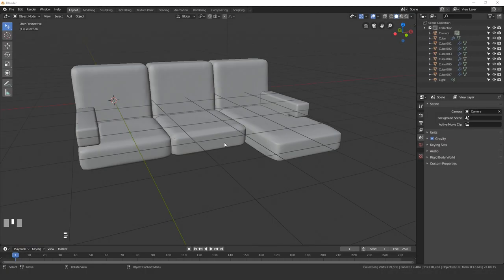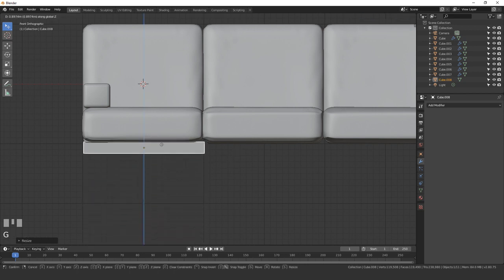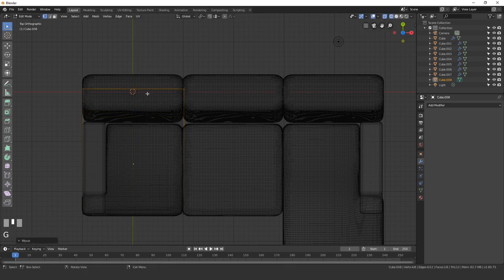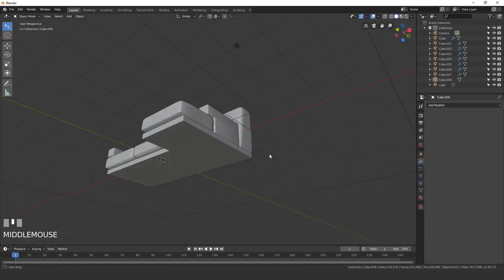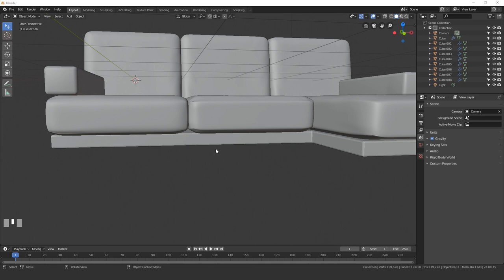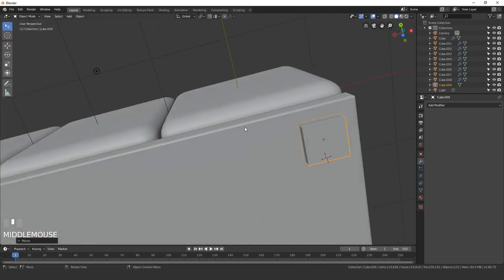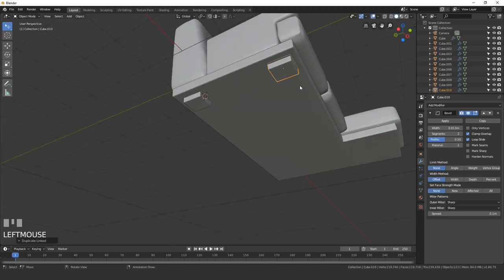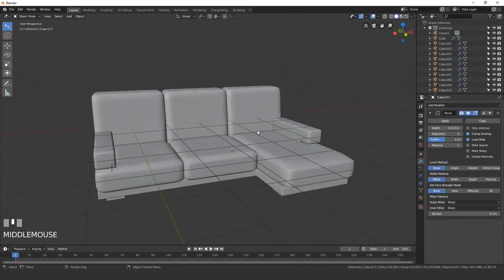Blender Section 38 | 38 base of the couch